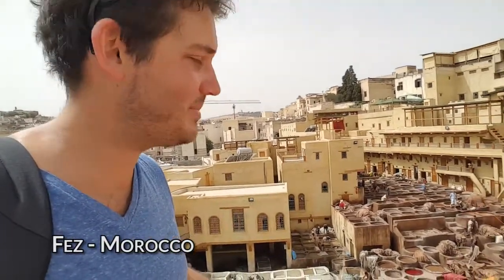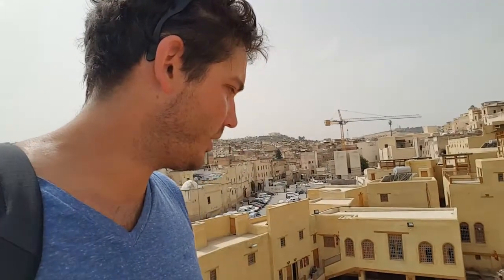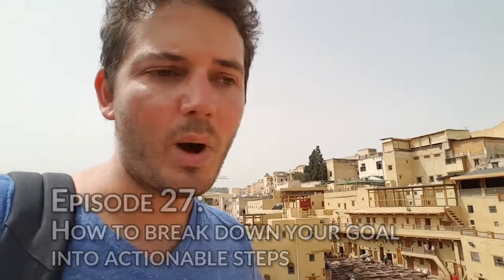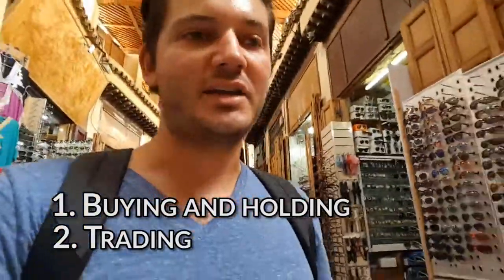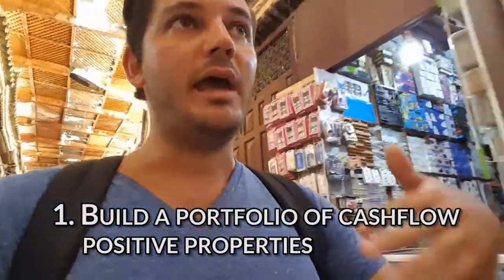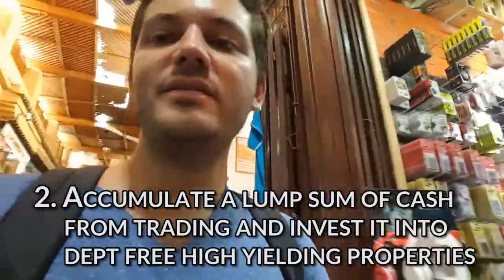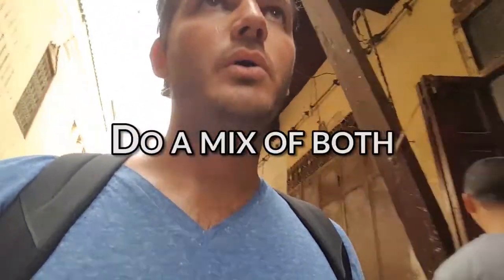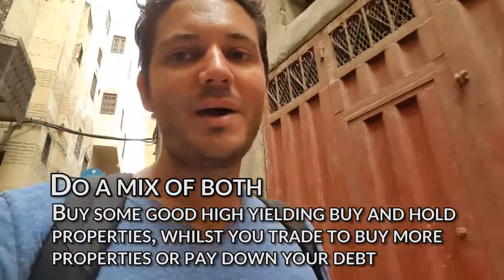How to break down your goal into actionable steps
This week I find myself in Fez enjoying the Medina and checking out the tanning pits.

For the video today, I share how to break down your big goal into actionable steps so that you can make a plan on how many deals or how much profit you need to make, in order to achieve your freedom today